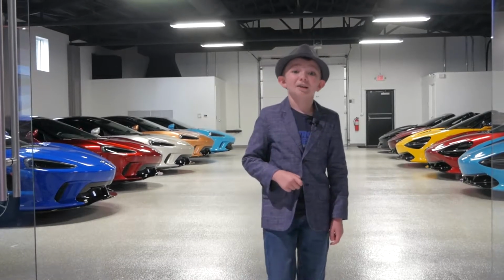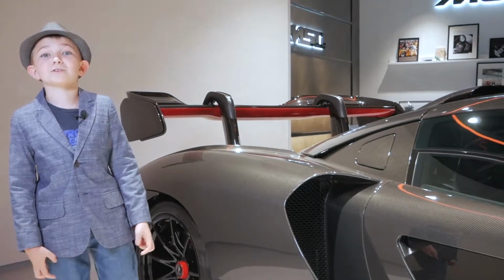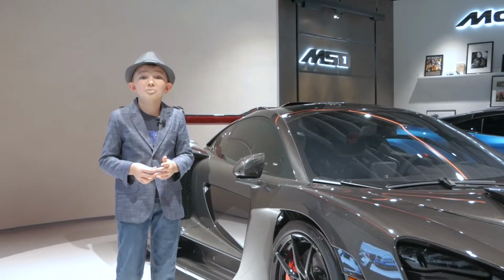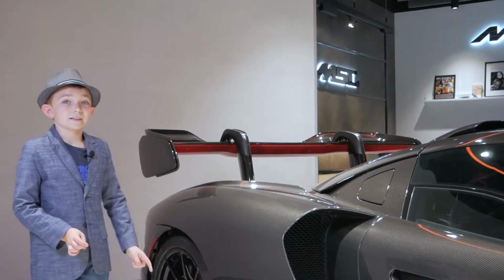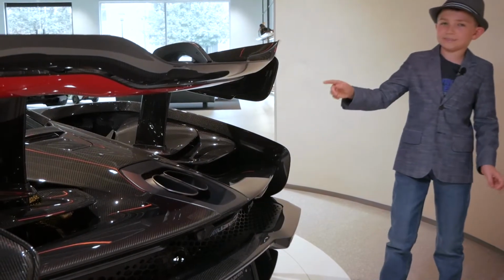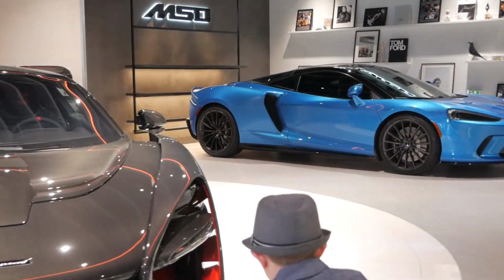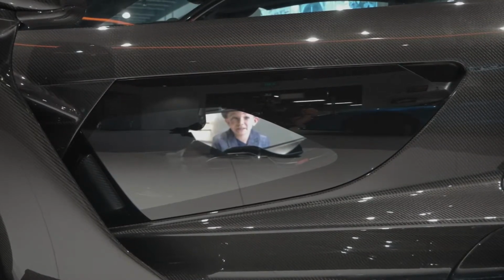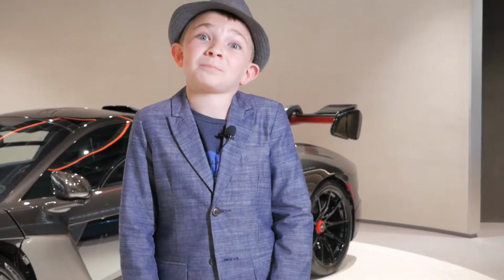McLaren Senna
Bean does a walk around at Charlotte McLaren of a Senna.